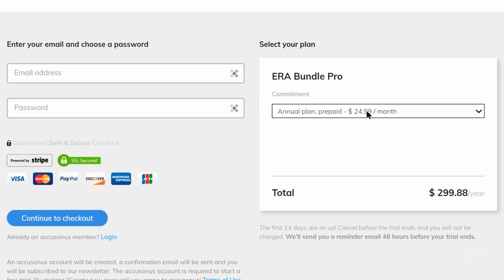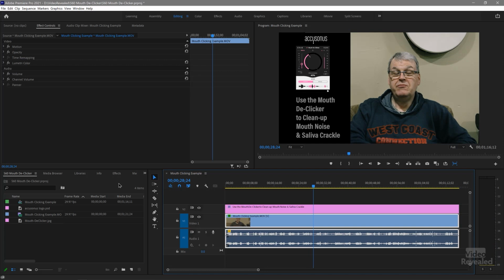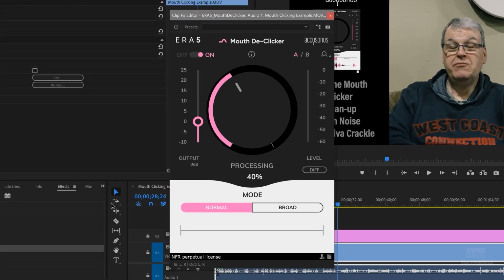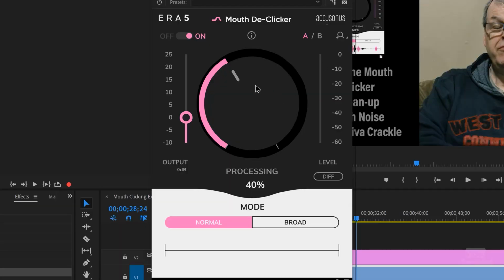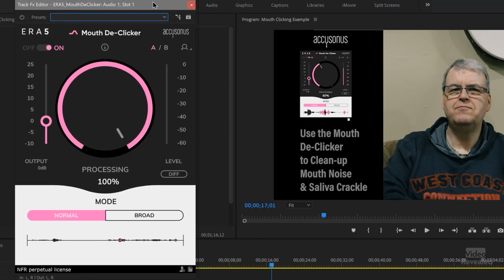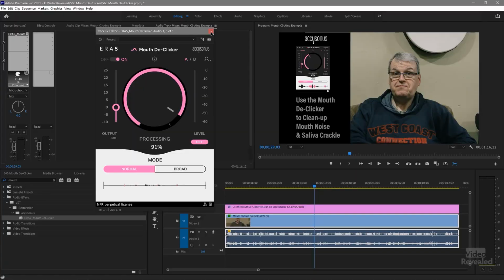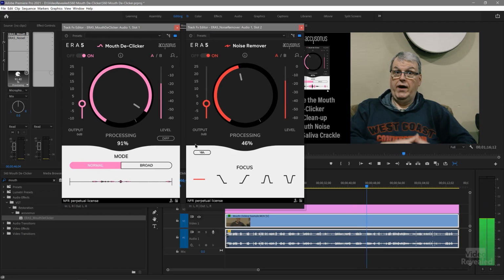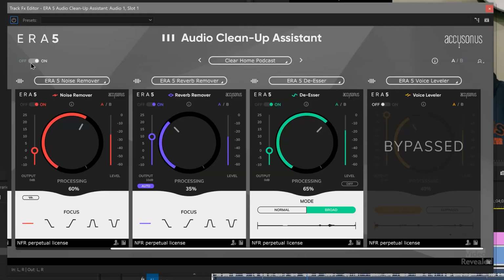Remove mouth clicks & smacks with Mouth De-Clicker in Premiere Pro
UPDATE: Accusonus was acquired by Meta and is no longer available. I am changing this tutorial to Unlisted for anyone who already owns the ERA plug-ins.

Use ERA’s Mouth De-Clicker plug-in to remove everything form saliva crackle to lip smack. This tutorial takes you through how to use it on a problematic example and also how to add noise and reverb removal to make your audio sound even better.

QUESTIONS?

THANKS!